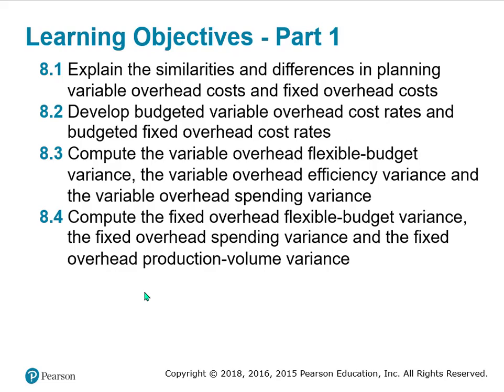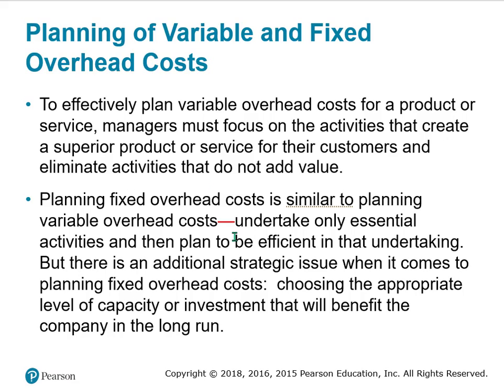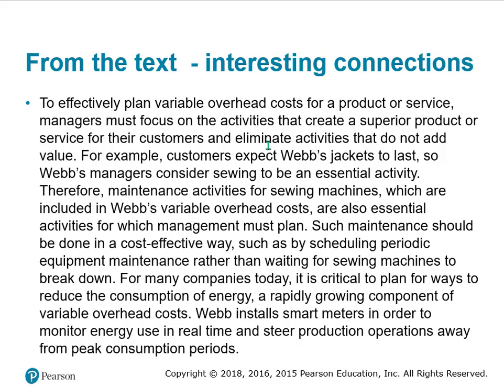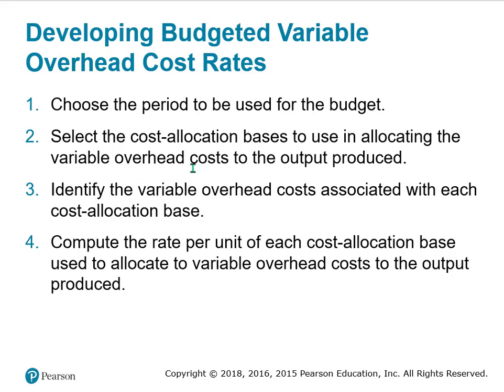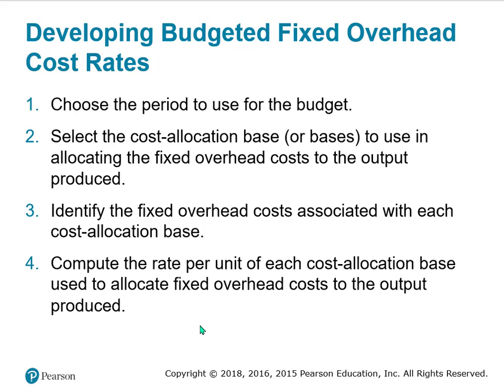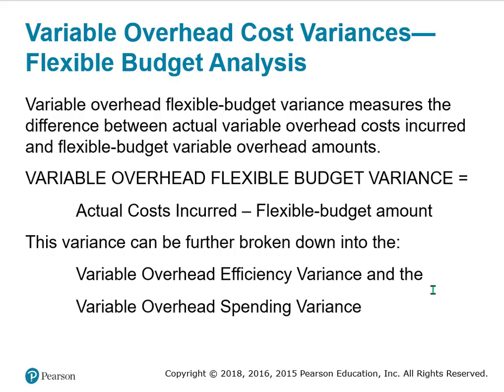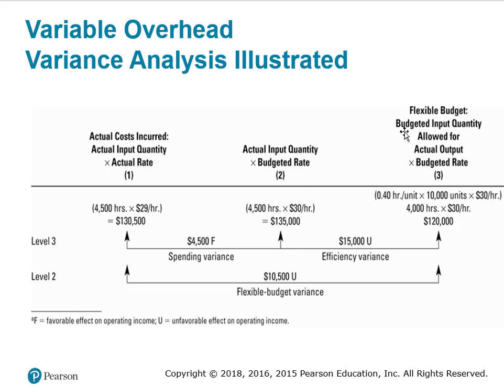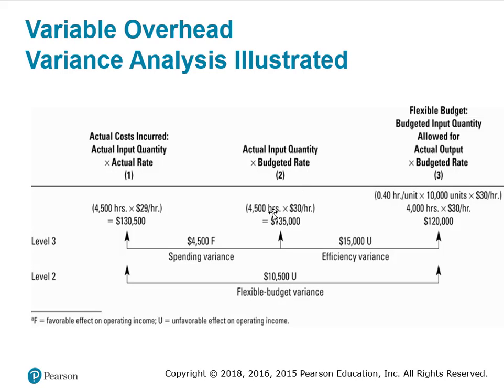Ch 8 Overhead Variances Part 1- Flexible Budgets, Overhead Cost Variances and Mgmt Control